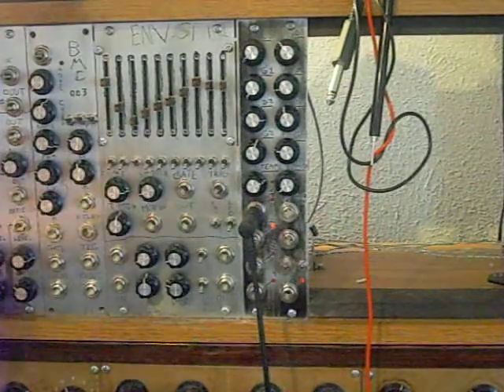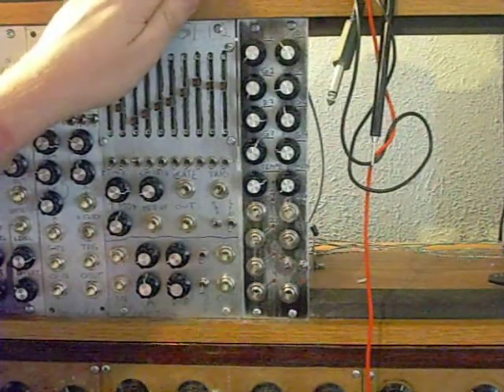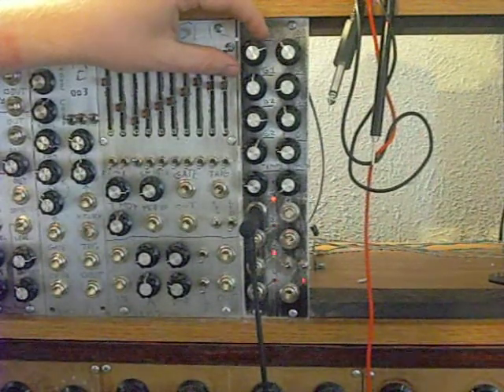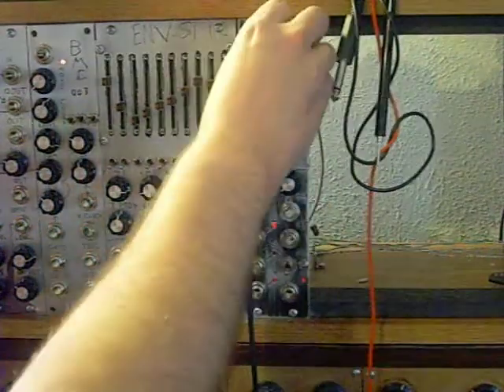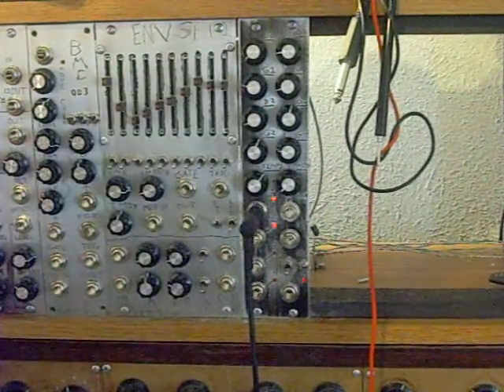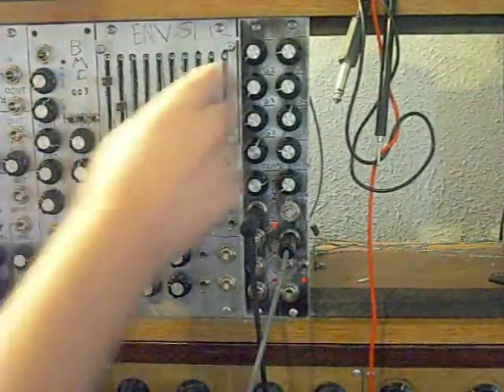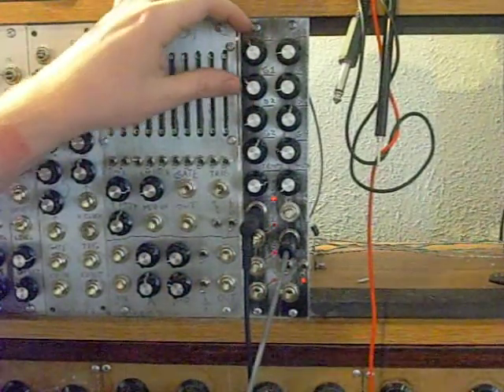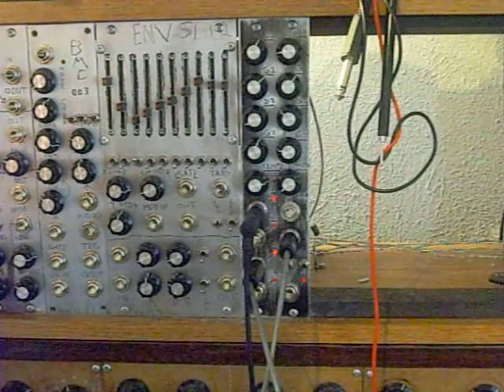VC Clock/Divider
This is a demo for a synth module I designed.  More information is available at bartonmusicalcircuits.com

Towards the end of the video when listening to two divided outputs, it has a very hollow sound because I'm putting one output to an inverting input on my VCA, it's not an error from the divider.